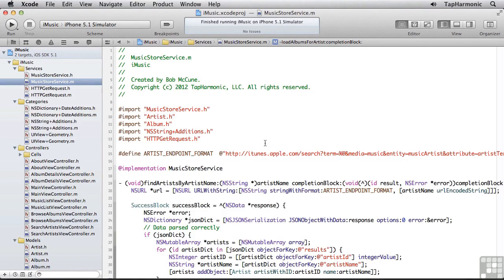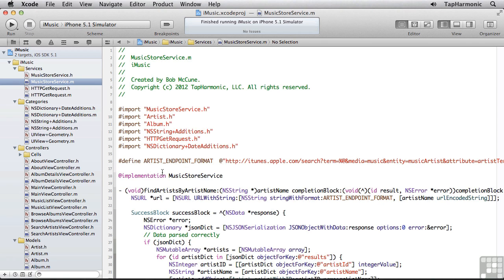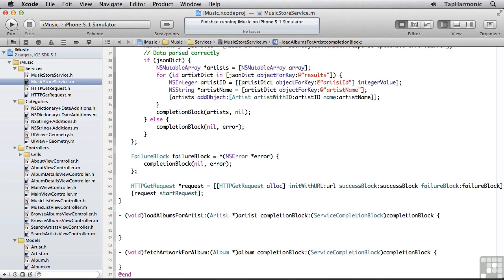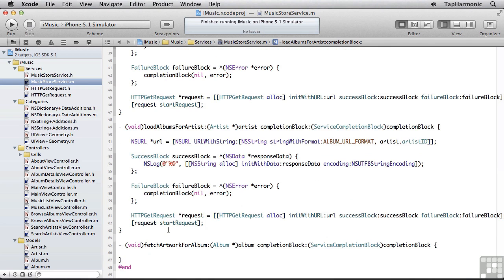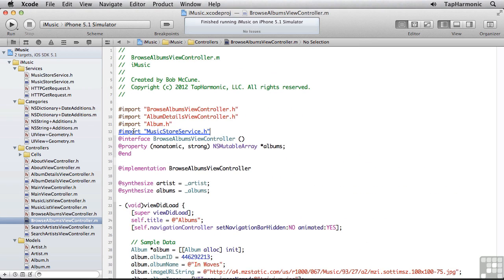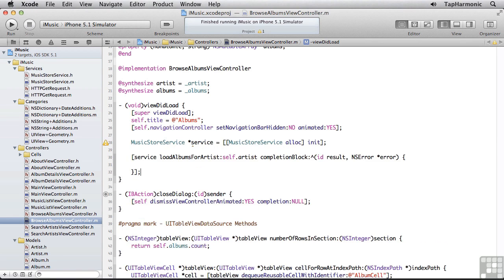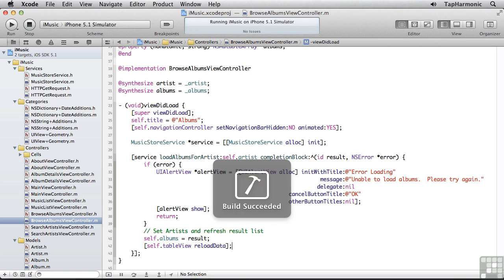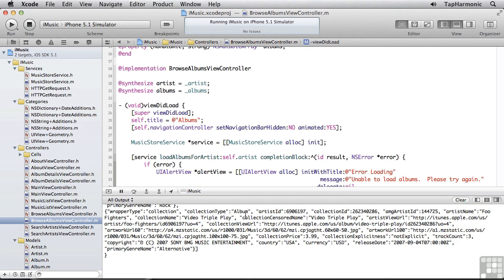IPhone tutorial Finding An Artists Albums